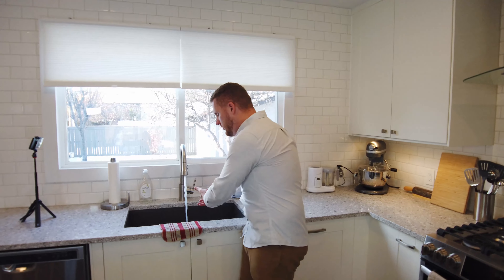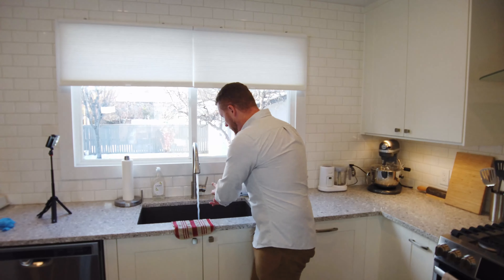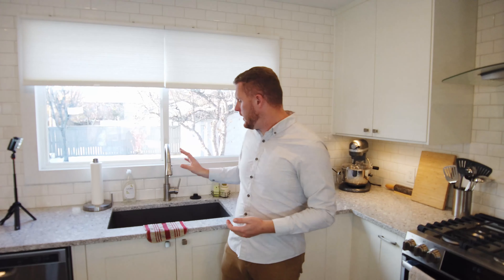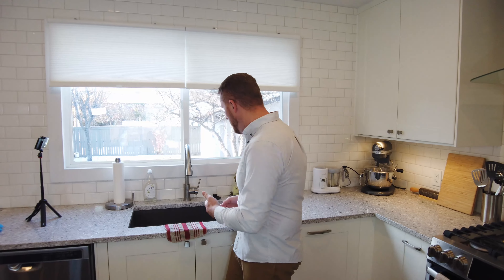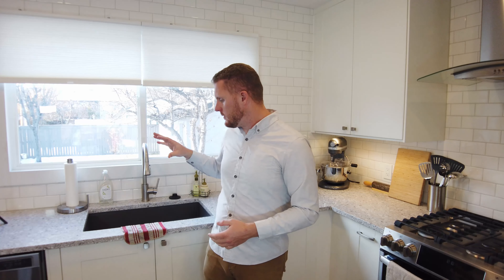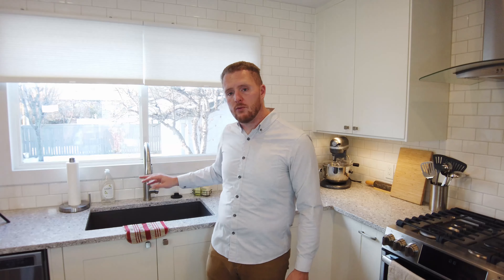Best ways to reduce water waste in your home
Tapmaster goes over the best ways to reduce water waste in your home. Start by checking for leaks! Leaks account for over 1/10th of all water use in a home. Then start looking at ways to change the way you use water before finally looking at new fixtures designed to reduce water use.